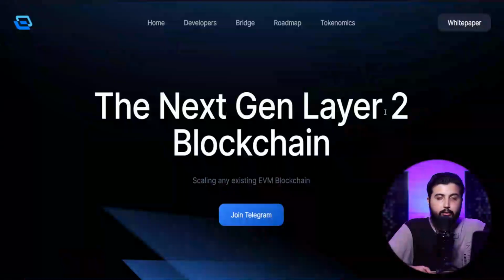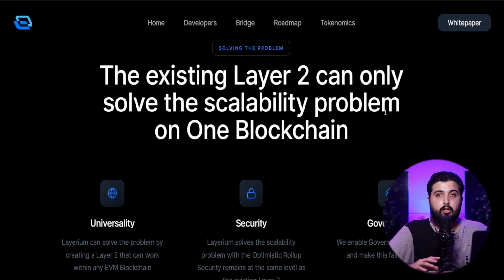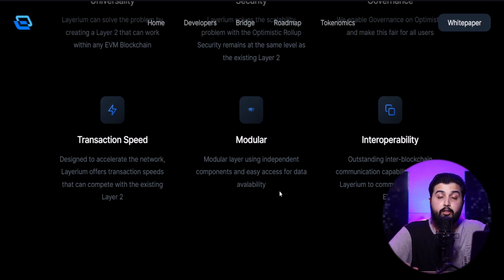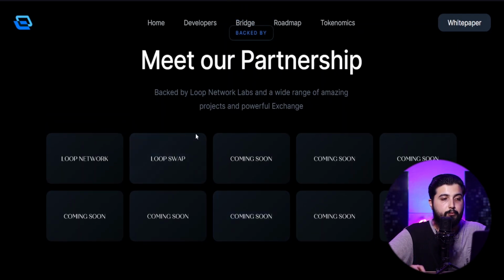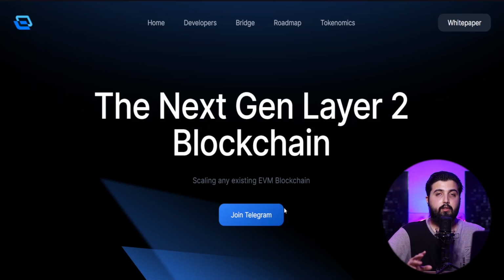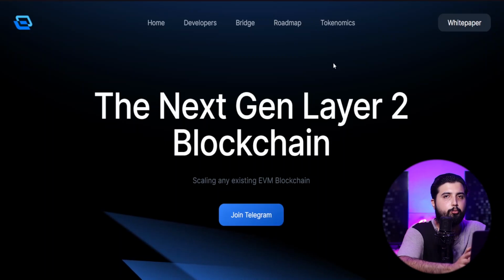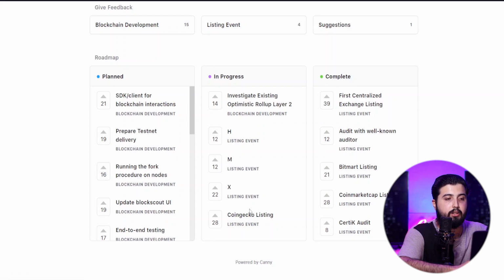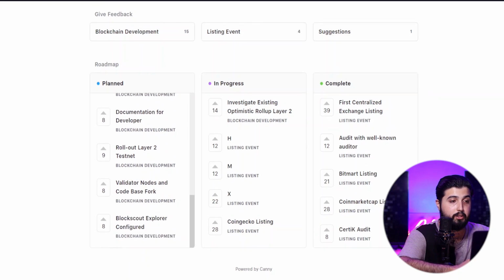The Next Gen Layer 2 Blockchain LAYERIUM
Hello I'm Crypto Pablo on my youtube channel